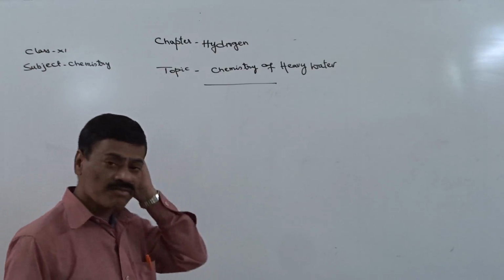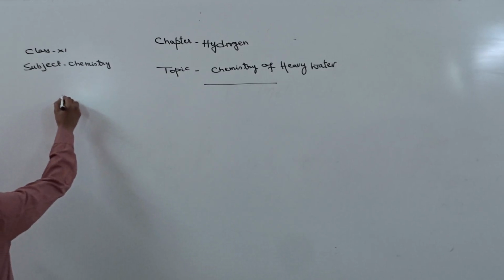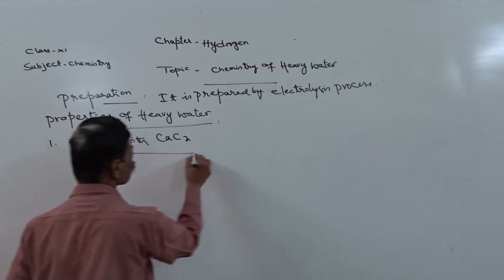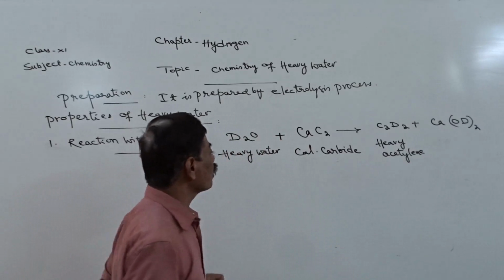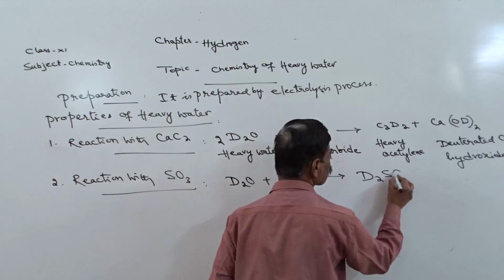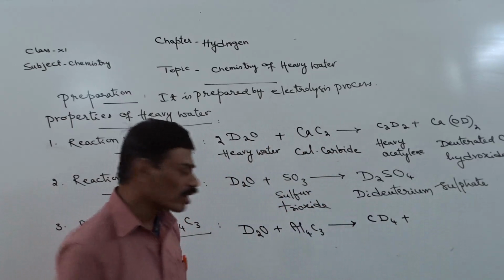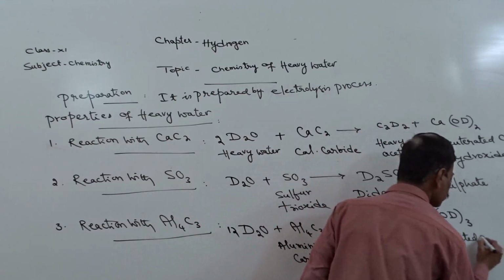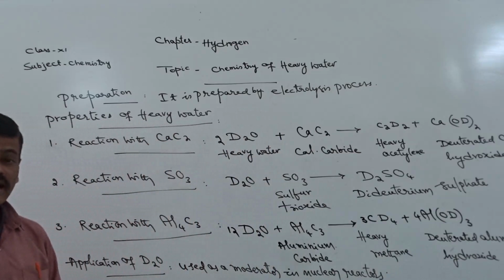Class-XI Subject-Chemistry Chapter-Hydrozen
Topics/Concepts- Chemistry of Heavy Water
   A .Preparation of Heavy Water
   B.Properties of Heavy Water
    C.Application of Heavy Water